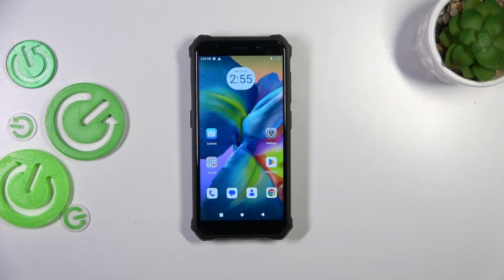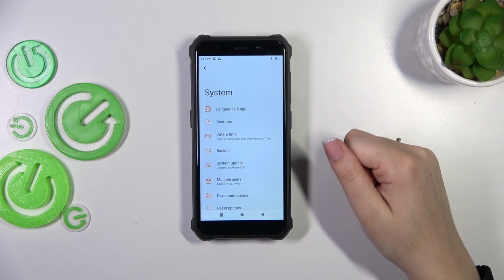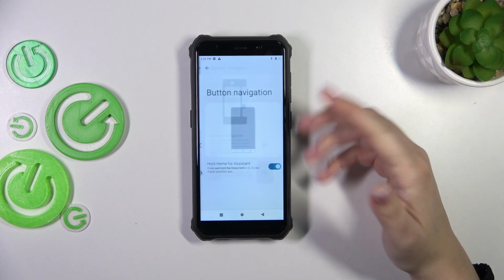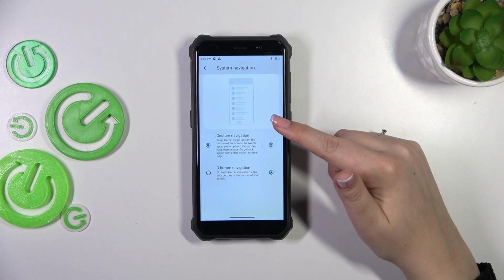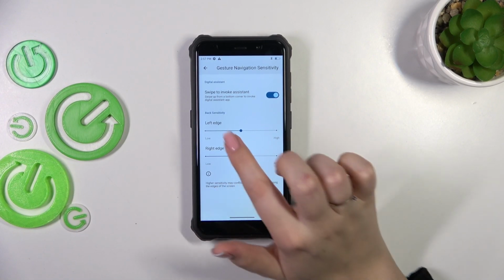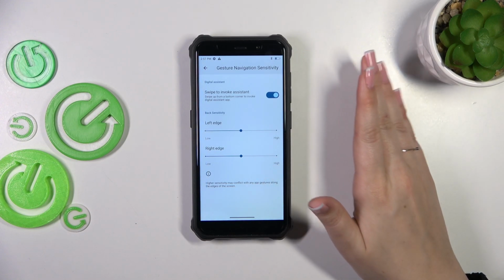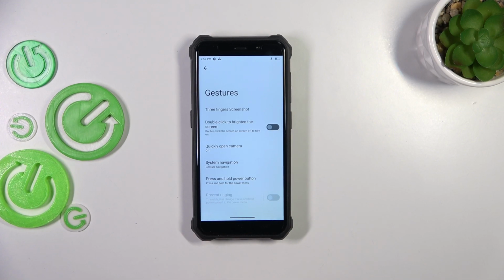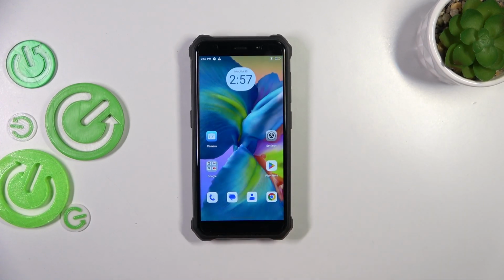How to Change Navigation Bar in FOSSiBOT F101 – Set Navigation Gestures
Hi there! Have you ever been wondering how you can set up gesture navigation on your FOSSiBOT F101? In today's video we're going to show you how you can change system navigation method on your FOSSiBOT F101 just in a couple of simple steps. With this feature you can navigate around your FOSSiBOT F101 faster and more comfortable and intuitive. So if you wish to learn how you can change navigation bar on your FOSSiBOT F101, all you need to do is just watch this short video to the end, follow the instructions provided by our specialist and try to perform this operation yourself on your FOSSiBOT F101.